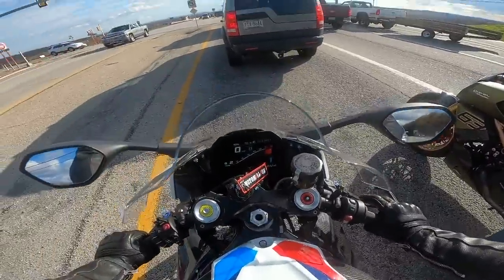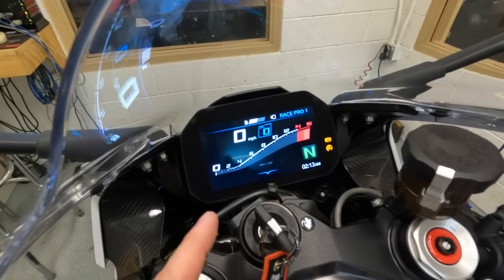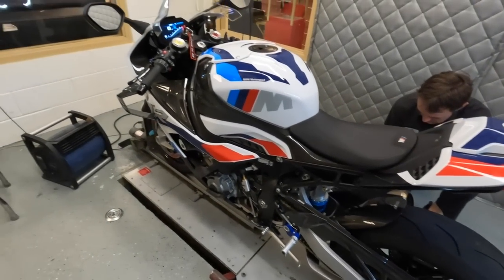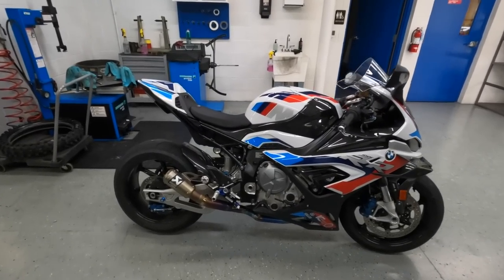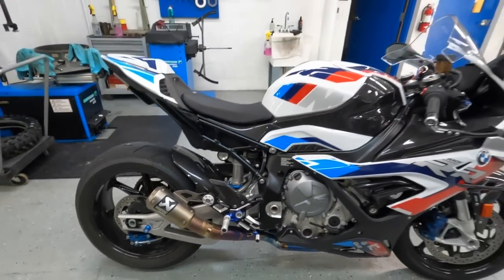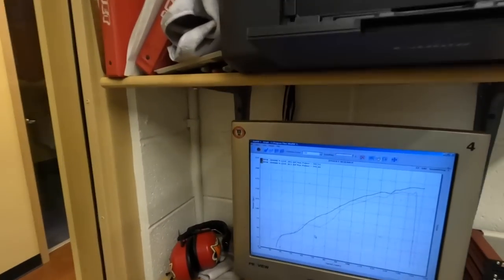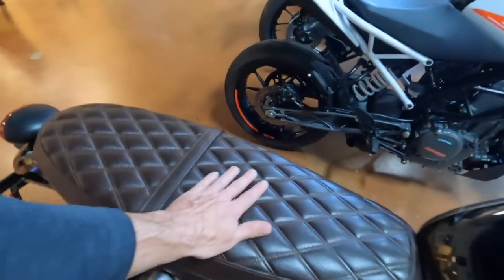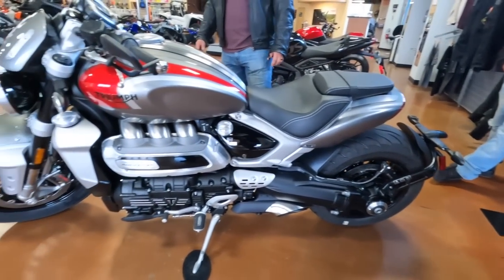Bren Stage 2 M1000RR Makes INSANE Power Gains!!!